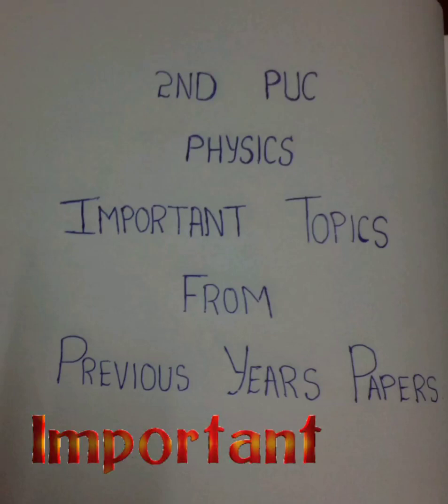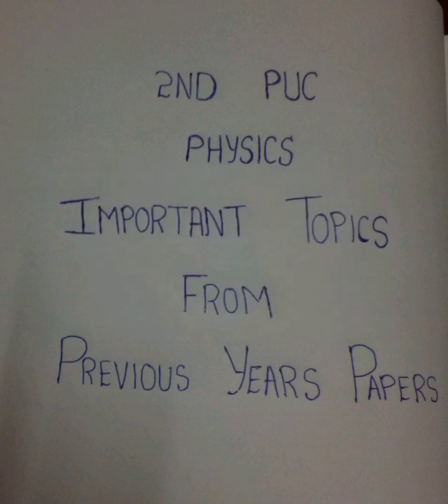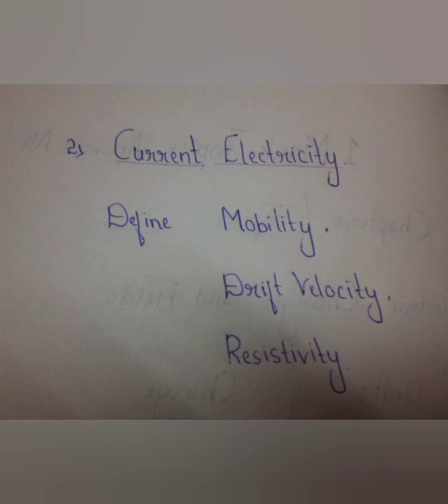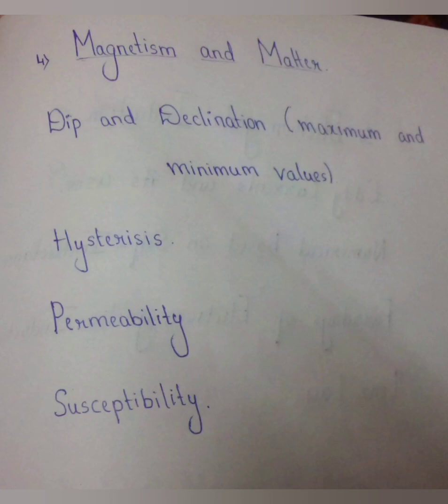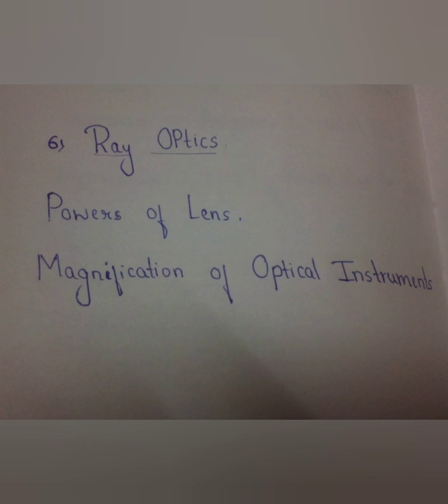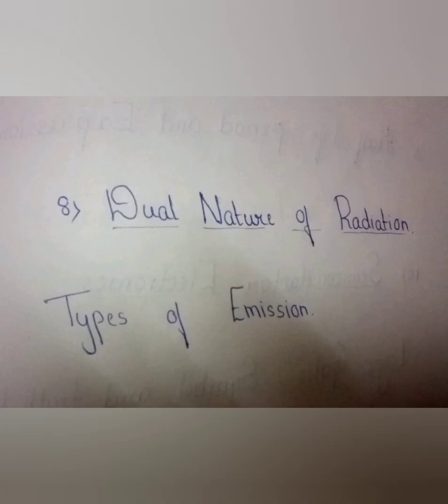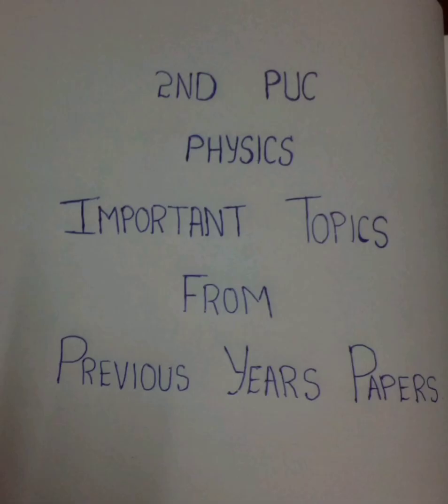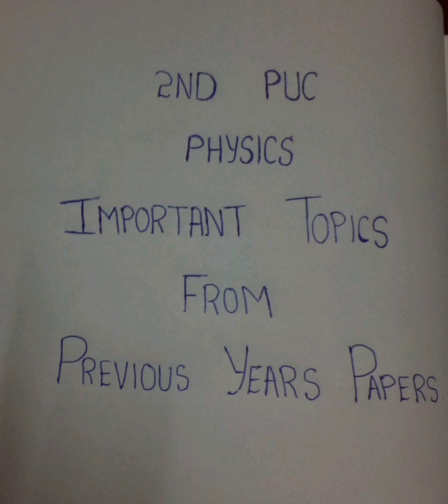2nd PUC PHYSICS Important 1 Mark questions from previous questions papers Class 12 2021 👉 #1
you can easily score above 90+ marks in 2nd PUC physics...go through this below links and practice more and score more

Analysis of previous year question papers important 1 Mark questions chapter wise

and comment on section box which topic videos you want .